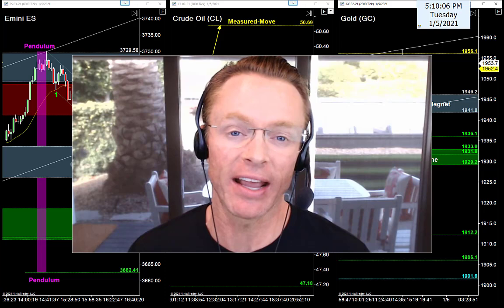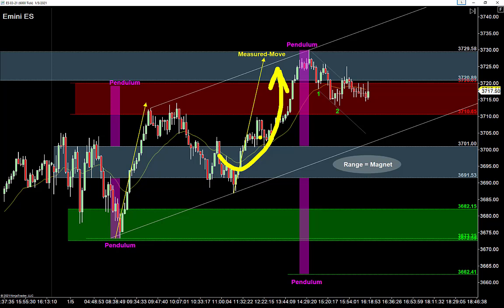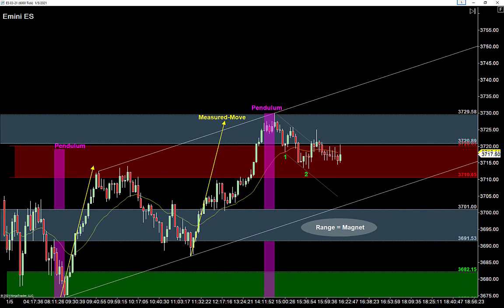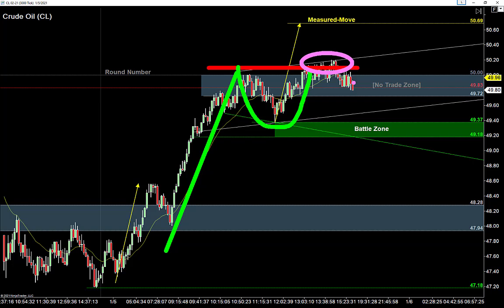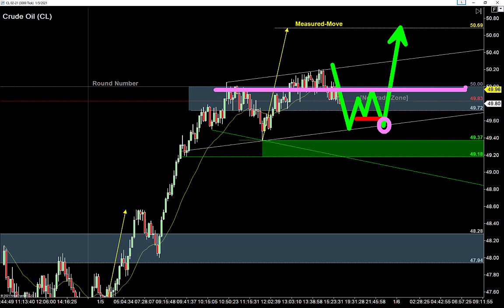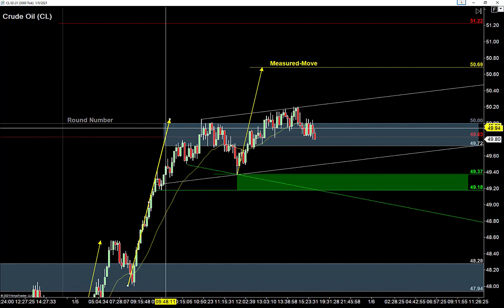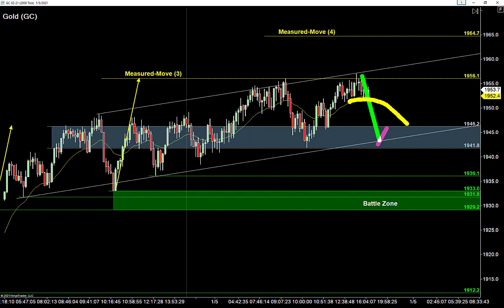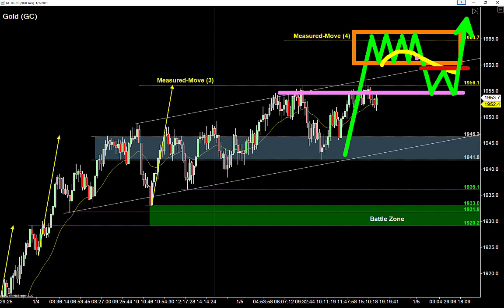Can Buyers Hold This Rally? Trading Top-Heavy Markets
Markets are bullish going into Wednesday’s trading session, but there are lots of reasons to be careful buying the highs of today’s rally…

What’s the best way to trade these top-heavy markets?  The key is to anticipate where the buyers will be looking for entries, and getting short into their stop-losses.  I'll show you how in tonight’s video.  Are you ready?

E-Mini S&P is bullish, but with price testing major resistance, and today’s trading-range acting as a magnet below, it’s hard to justify getting long up here.  Knowing this, I'll be looking for ways to use buyer failure patterns to get short off these highs, I just need to stay patient for the entry…

Crude Oil is bullish into a trading-range after a strong run higher today.  It's tempting to get long on the next pullback, but with price “rotating off the high”, I'll be waiting for sellers to try twice with a nested failure pattern before I commit to the long side on Wednesday…

Gold is bullish and just completed a triple measured-move, which is usually a sign of exhaustion.  Combine that with yesterday’s range still acting as a magnet below us, and I'll be looking to get short off these highs with a 2-try nested failure pattern tomorrow morning...